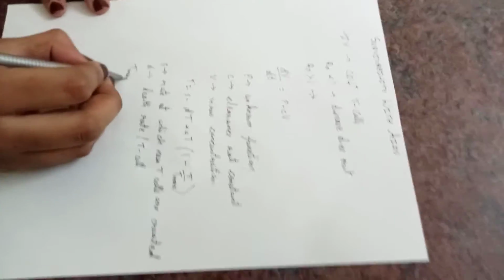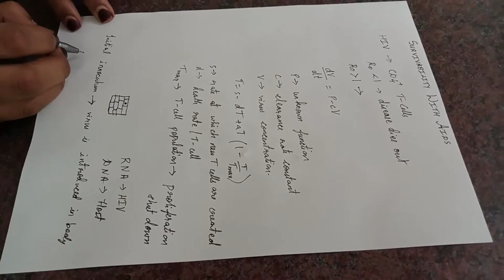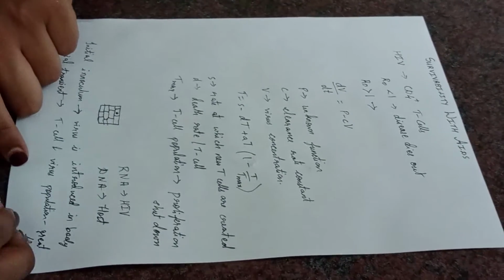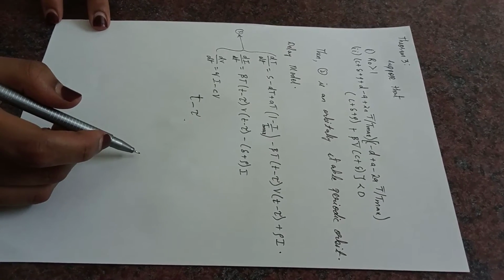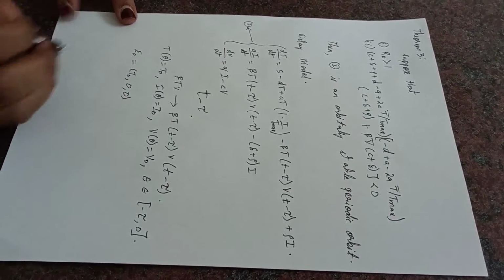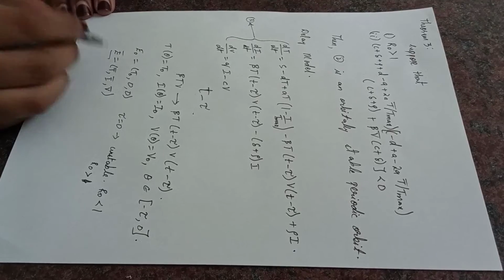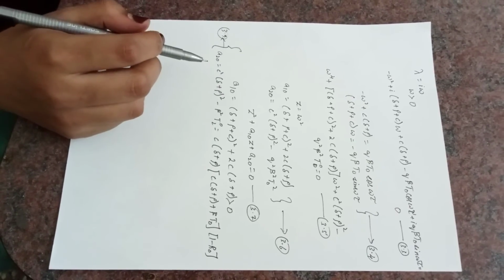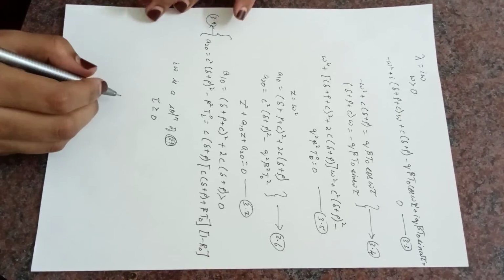Survivability with Aids using ODE